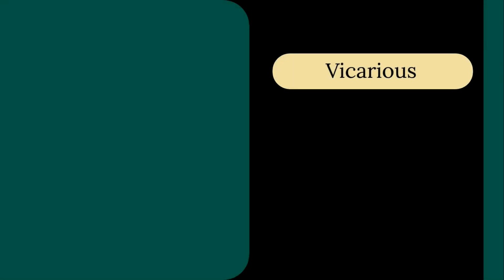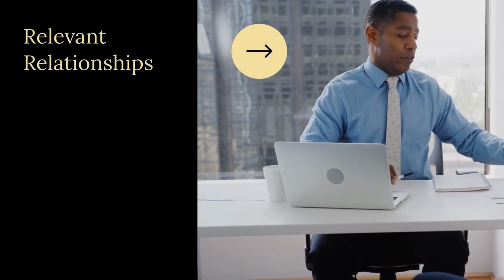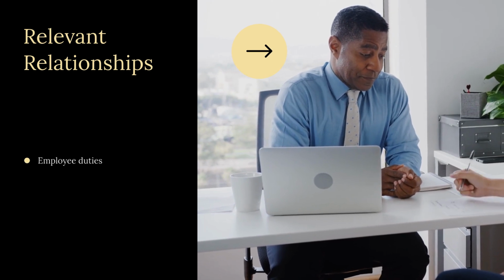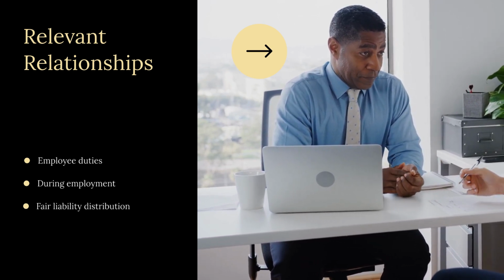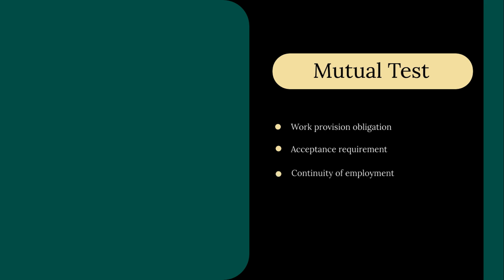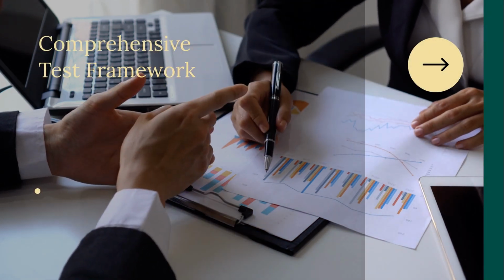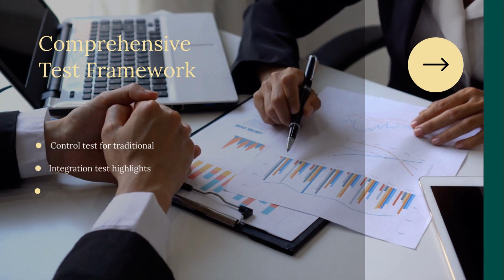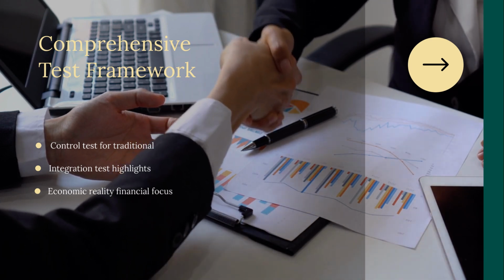LO3 Aspects of Tort Law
Dive into the core aspects of tort law, including negligence, liability, defences, and remedies. Practical examples and clear explanations make it easy for law students and legal enthusiasts to understand how tort law applies in real cases.